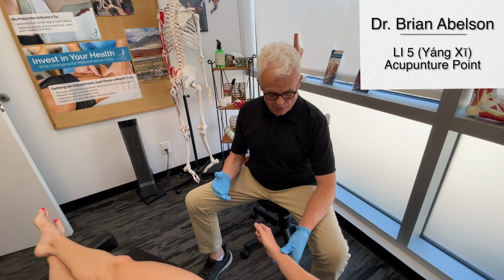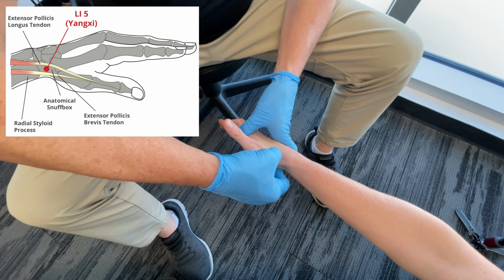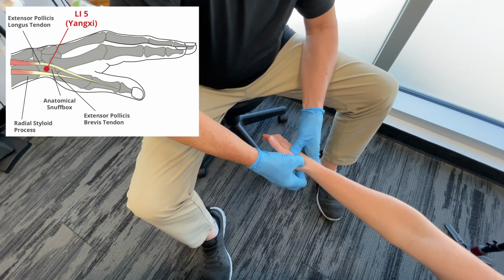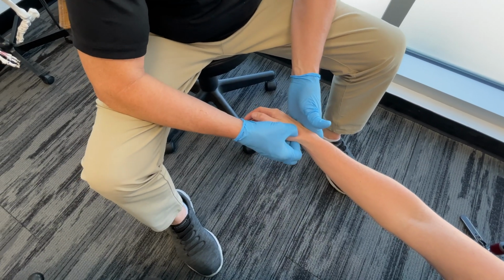LI 5 Acupressure: Wrist, Hand, Carpal Tunnel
Unlock the Power of LI 5 with Acupressure! In this video, we’ll explore how stimulating LI 5 can help alleviate wrist pain, improve joint mobility, and reduce inflammation.

Acupressure and Acupuncture are integral to our MSR Fascial Expansions, combining targeted Acupuncture points with Fascial Manipulation. These techniques are further integrated with Myofascial Release, Osseous mobilizations, and functional exercises.

Mastering MSR requires more than videos or articles—it’s about immersive, hands-on training to develop deep anatomical knowledge, biomechanics, and refined tactile skills. MSR mastery is a journey of focused practice and mentorship, transforming knowledge into expertise.

ACUPUNCTURE BOOKS
The Fundamentals of Acupuncture
Chinese Acupuncture and Moxibustion (4th Edition)

00:00 Introduction/location
00:36 Treatment
01:35 Contraindications
01:52 Explain Clear Heat